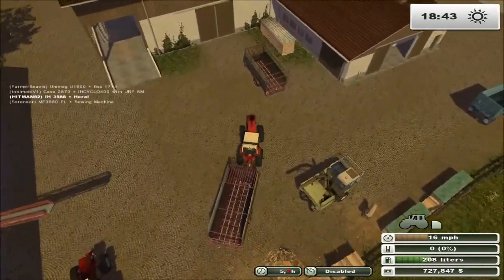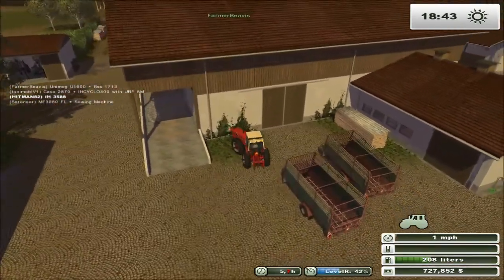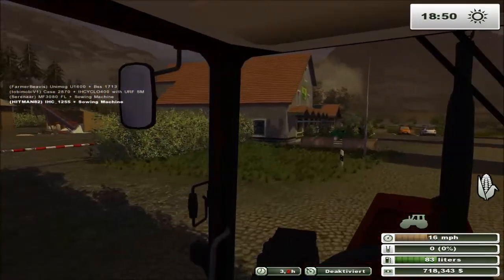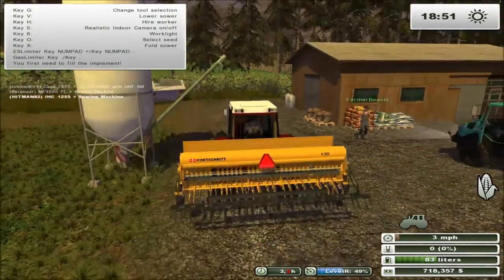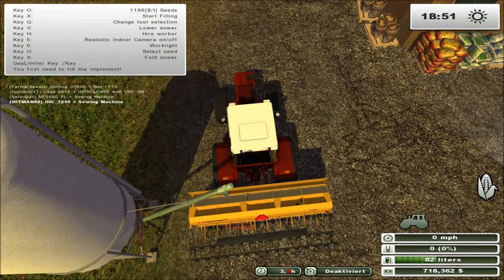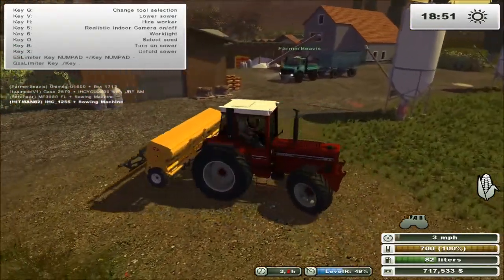Farming Simulator 2013 CoOp S4E23